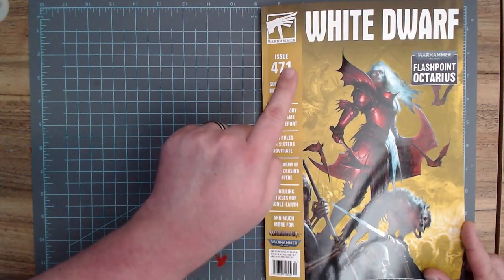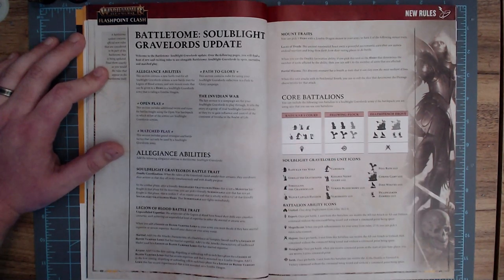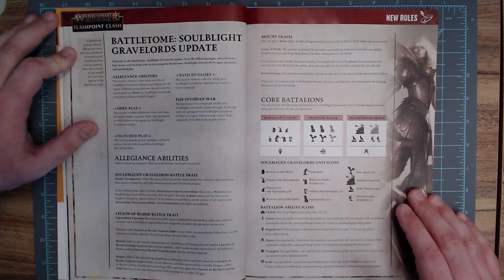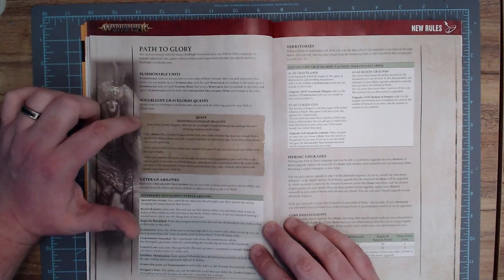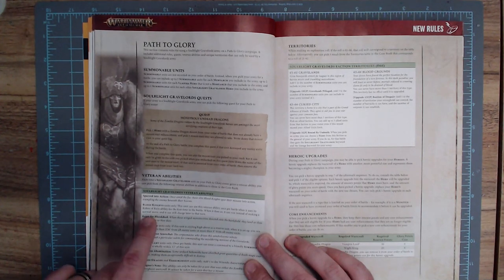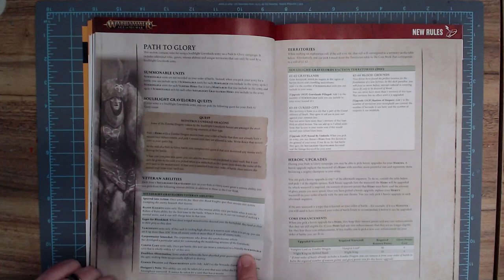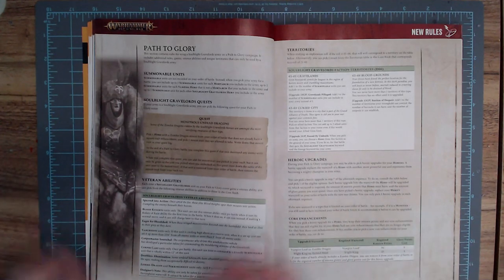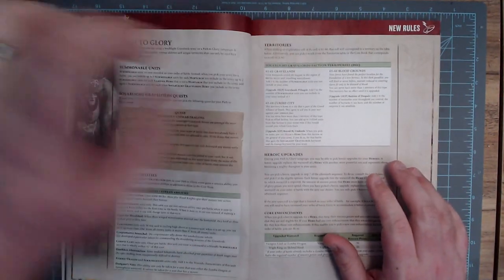Path to Glory Review: Soulblight Gravelords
Today we take a look at the Soulblight Gravelords Path to Glory rules!